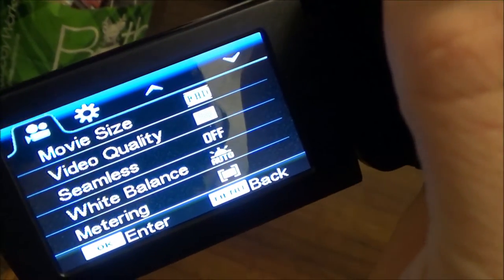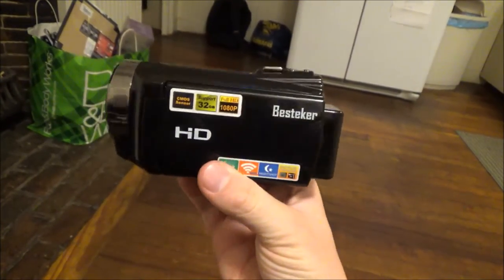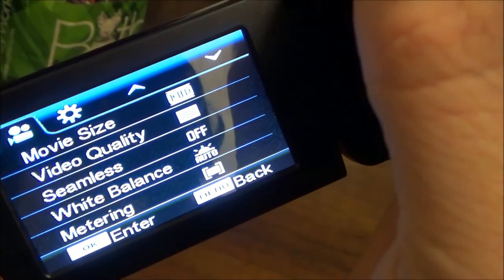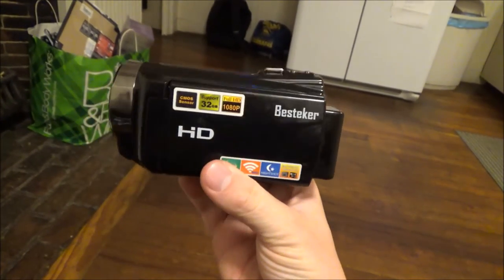Besteker HDV-5052 Digital HD Video Camera Review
In this video I'm reviewing the Besteker HDV-5052 Digital HD Video Camera. Besteker advertises the following:

-Multifunctional Camcorder with Touch Screen: COMS 5.0 MP, max 20.0 MP, 1920*1080P (FHD)/30FPS, HDMI/USB output. 3.0'' TFT-LCD touch screen. It supports standard tripod and SD/SDHC/TF card(32GB max), IR Night vision and WIFI function
-Powerful 2 Batteries: Equipped with 2* NP-FV5 3.8V 1200mAh rechargeable Li-Ion batteries. When the battery is fully charged, it can take videos and pictures for a long time. Working time will be a little shorter when you use WIFI and IR function together
-Portable Lightweight Camcorder Design: 4.7*2.5*2.0 inches, 120.5(length)*62.9(high)*49.7(width) mm. About 0.65 pounds (295g). Easy to carry and store. Equipped with safety tether, allow you to record precious moments at home and outdoor
-WIFI Function: Support WIFI connection. Use mobile phone download "iSmart DV" APP to connect your camcorder. Can control the camera and download files from camera to mobile phone or tablet, as well as taking photos and filming as a remote control
-Package Included: Besteker camcorder, Camcorder bag, USB cable, AV cable, HDMI cable, Charger, 2*Rechargeable Li-Ion battery, User manual. We offer 12-months warranty and friendly customer service